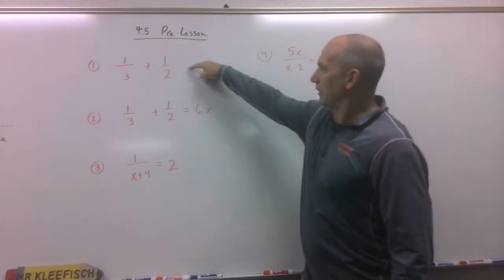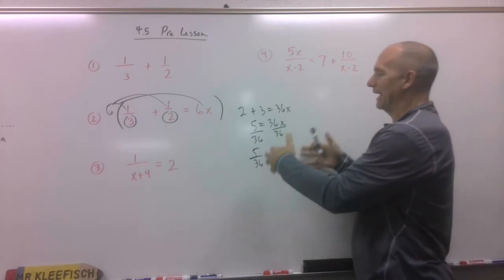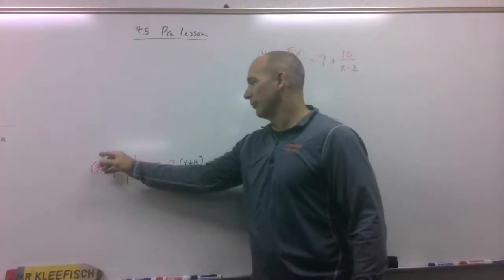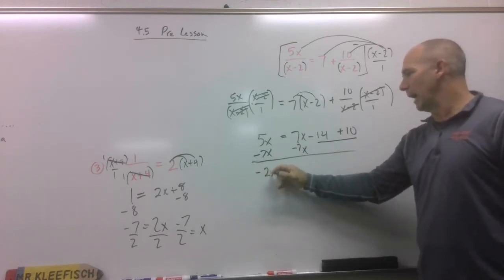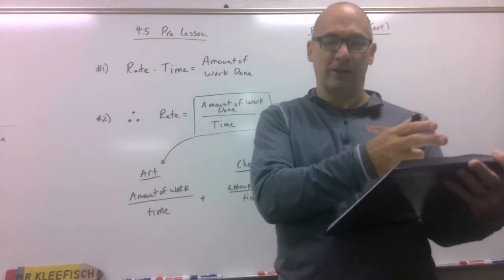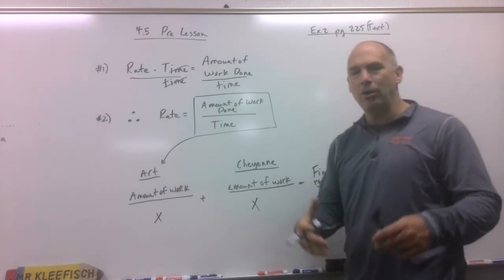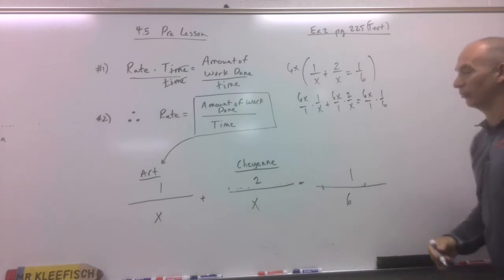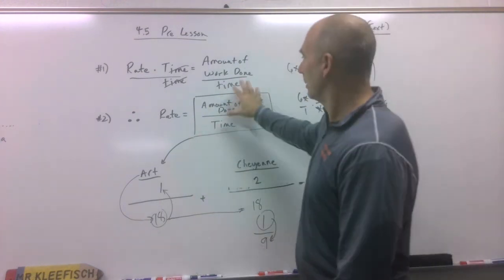Alg II A- 4.5 Pre Lesson- Solving Rational Expressions